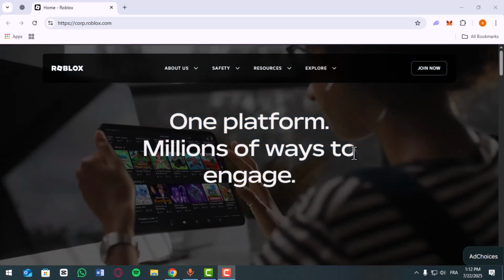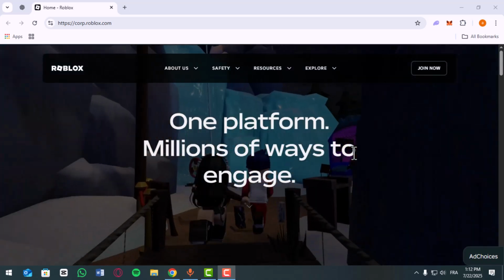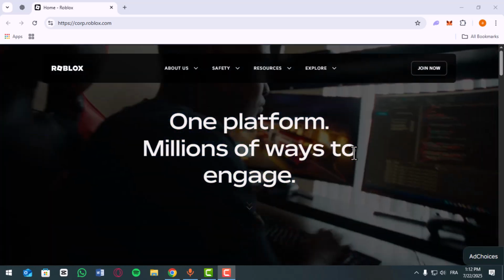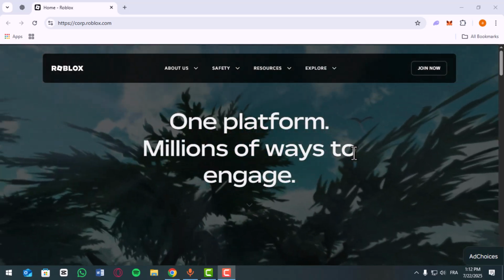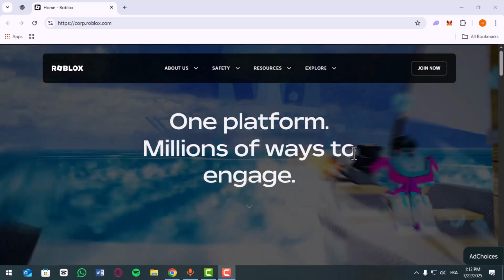NEW! How to Add a Vaulting Systel in Roblox Studio in 2025!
🚀💥 Take your parkour or action game to the next level! In this 2025 tutorial, learn how to add a smooth vaulting system in Roblox Studio using Lua scripting and animations! 🧱➡️💨 Perfect for obstacle courses, FPS games, or any immersive movement mechanics! 🔧🎮